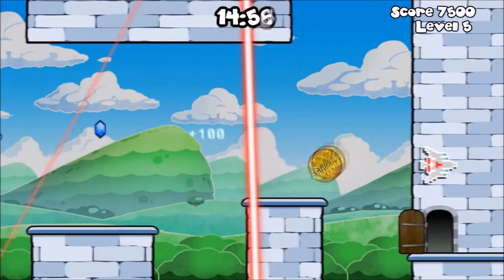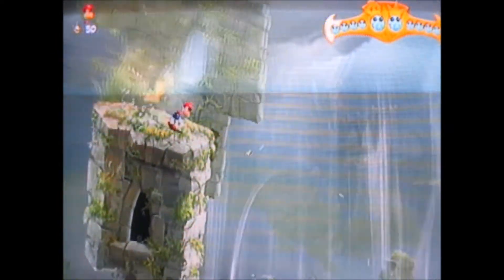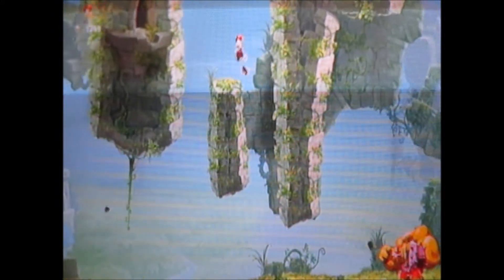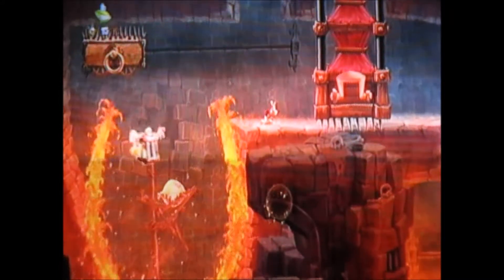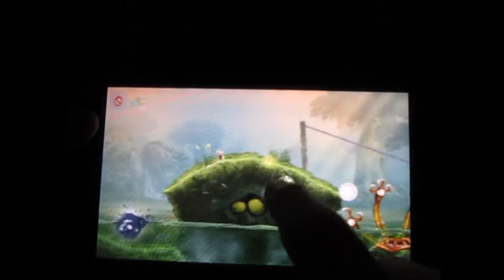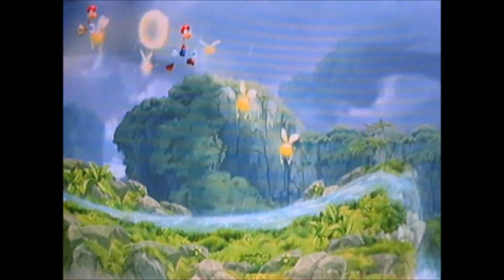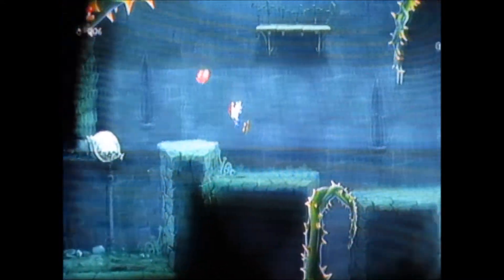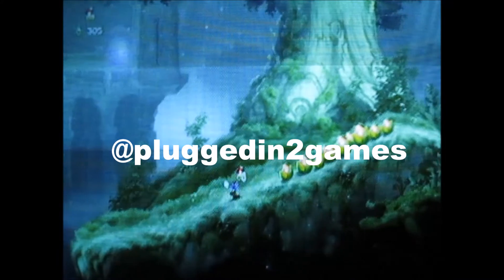REVIEW Rayman Legends (Wii U)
I complete my first review of Rayman Legends (finally!). Hope you guys enjoy and want to see future reviews.